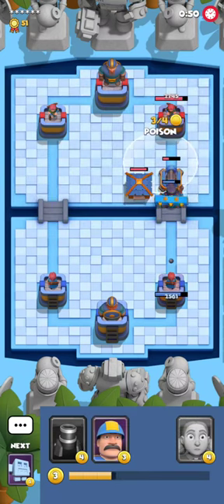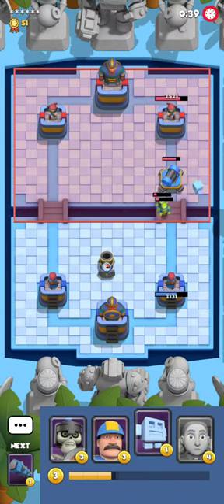Digger Mortar Gameplay To Brighten Your Day - Boom Arena Gameplay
Note to last game - do not play Digger at 0

Timestamps:
0:00 Intro